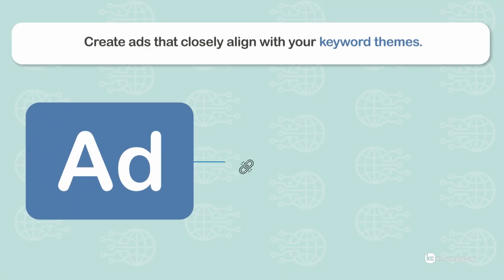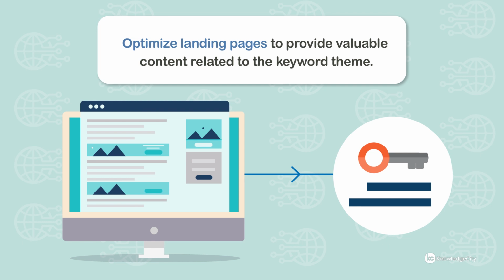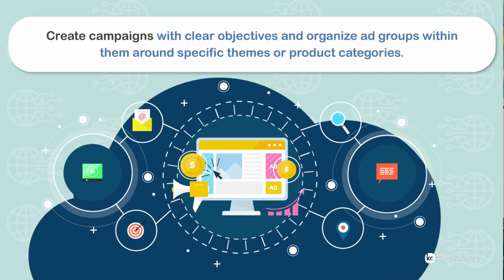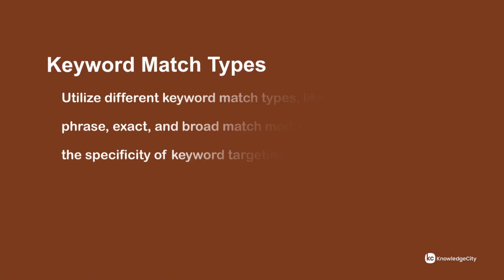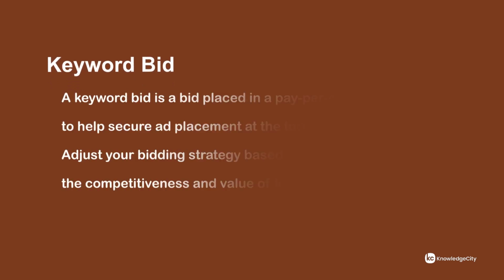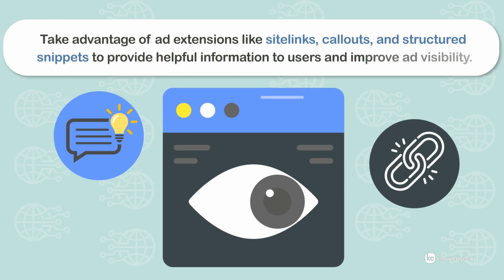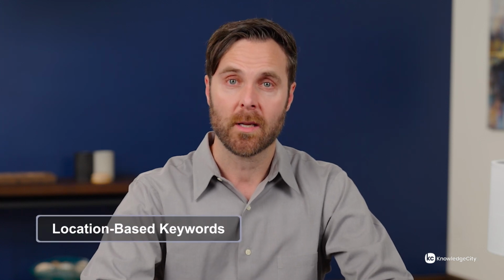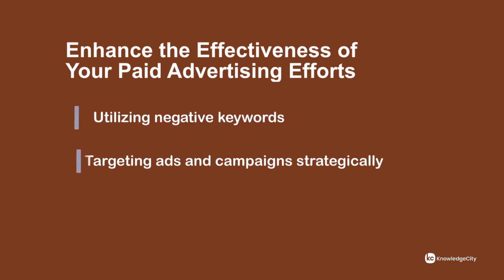How to Use Keywords To Optimize Paid Search? | KnowledgeCity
This video is from the Improving Business Processes With SEO Keywords online training course. Let's explore the role of keywords in optimizing paid search campaigns in the competitive realm of digital advertising. Mastering effective keyword usage is essential for maximizing the return on investment or ROI of your paid advertising efforts to optimize paid search. It's crucial to create well-organized keyword groups, each directing users to specific destinations on your website. Let's take a look at maintaining keyword groups with specific destinations. It's important to group related keywords together ensure that the keywords within each group are highly relevant to one another and to the landing page. They need to have the users intentions in mind. When you establish a specific keyword group for any landing page, this element will improve the user experience and have a positive effect on your quality score. The ad copy will typically closely reflect the keywords in the group and the content on the landing page. Consistency will both build trust and improve. Click through rate. The quality score is a vital metric in paid search. It impacts your ads, position and cost per click or CPC. Keyword themes play a crucial role in improving quality scores. Thorough keyword research will help identify themes related to your business. Group keywords that share the same theme in two ad groups. A single keyword theme can represent multiple similar words and phrases. For instance, if you have the keyword theme smartphones, it will make your ad eligible to appear when people search for the latest smartphones. Best smartphone deals and top rated mobile phones ensure that the keywords, ad copy and landing page content are highly relevant to each other within the theme. This will boost quality scores, create ads that closely align with your keyword themes. This ensures that users find the information they are expecting when they click your ad. Optimize landing pages to provide valuable content related to the keyword theme. A good user experience will more than likely improve quality scores. Negative keywords are as important as positive ones when optimizing page search campaigns. Keywords that are unrelated to your offerings but could trigger your ads can be added to your negative keyword list. Specify negative keywords at the campaign or ad group level to prevent your ads from appearing for those searches. Regularly review your search term reports to identify new negative keyword options and refine your list accordingly. Effective keyword targeting from marketing campaigns and ad development is crucial for achieving your advertising goals. Here's how you can target ads and campaign with your keywords. Create campaigns with clear objectives and organize ad groups within them around specific themes or product categories. The structure of your campaign is important. Utilize different keyword match types like broad phrase, exact and broad match modifier to control the specificity of keyword targeting. A keyword bid is a bid placed in a pay per click auction to help secure ad placement at the top of search results. Adjust your bidding strategy based on the competitiveness and value of keywords. Bid higher for keywords that are likely to convert. Craft Compelling ad copy that includes relevant keywords. Use dynamic keyword insertion when appropriate to make ads more personalized. Take advantage of ad extensions like site links, call outs and structured snippets to provide helpful information to users and improve ad visibility. Use location based keywords and targeting to reach users in specific geographic areas relevant to your business. Optimizing page search with keywords involves meticulous planning, organization and continuous refinement by maintaining well-structured keyword groups. Aligning keywords with landing pages, focusing on quality scores, utilizing negative keywords and targeting ads and campaigns strategically. You can enhance the effectiveness of your paid advertising efforts. Remember that keyword optimize in page search is an ongoing process and regular analysis and adjustments are crucial to achieving the best results and maximizing your ROI.